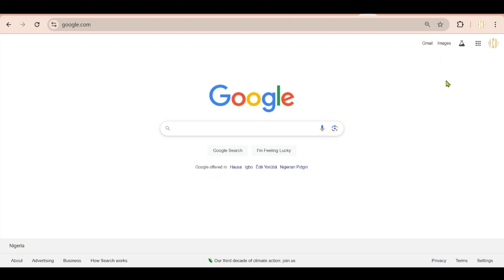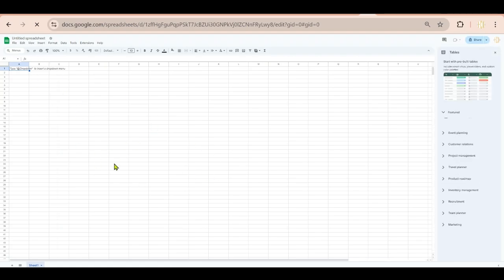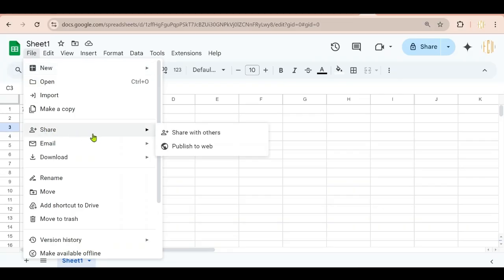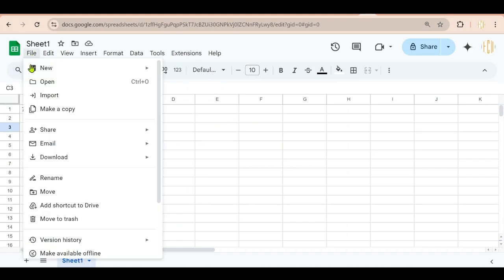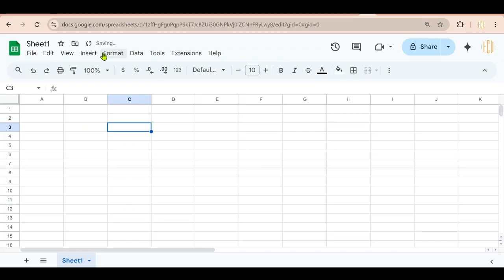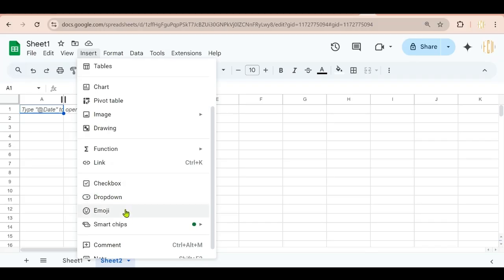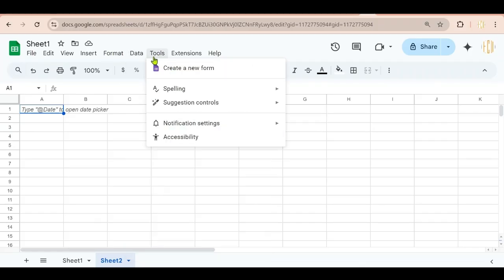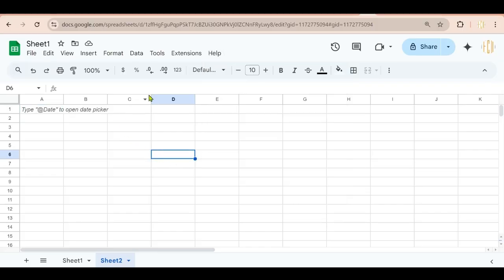02c SpreadSheets and Power BI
In this video, I introduce a tool in modern data work: spreadsheets (Google Sheets)

If Excel builds your foundation, Google Sheets expands your flexibility. This tool is a powerful workflow for data analysis, reporting, visualization, and decision-making.

In this video, you'll learn:
✔ When to use Google Sheets
✔ How spreadsheets work

Mastering Google Sheets gives you a serious edge in roles like
• Data Analyst
• Business Intelligence Analyst
• Reporting Specialist
• Operations/Strategy Roles

👍 Like if you're building your data toolkit
💬 Comment: Google Sheets or Excel which do you use most?

Let’s keep building practical, job-ready data skills.